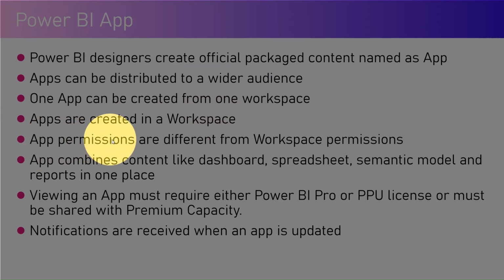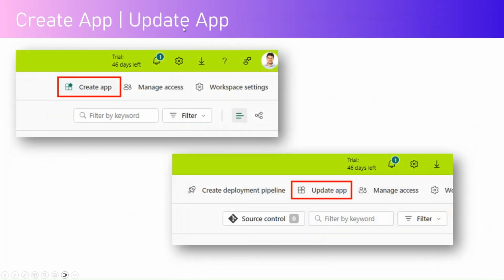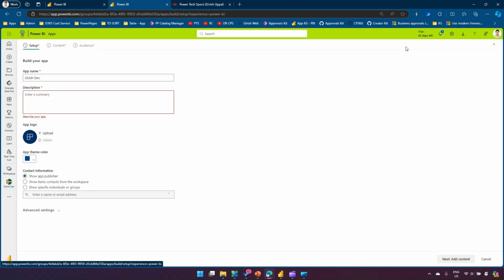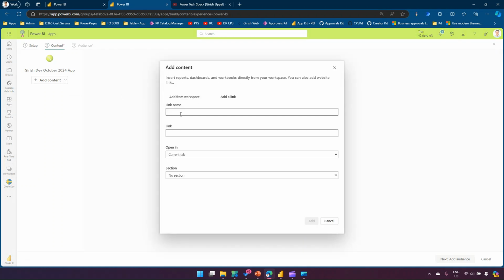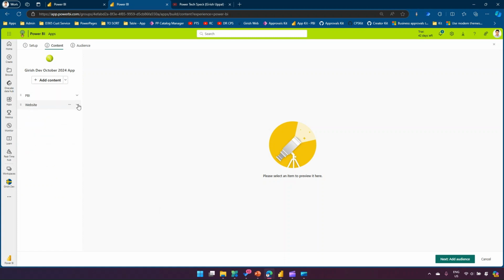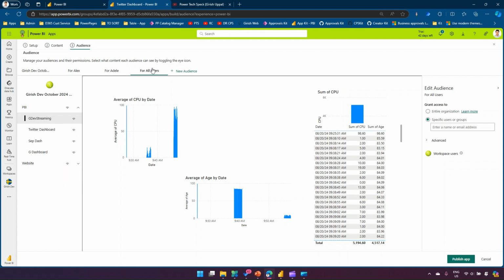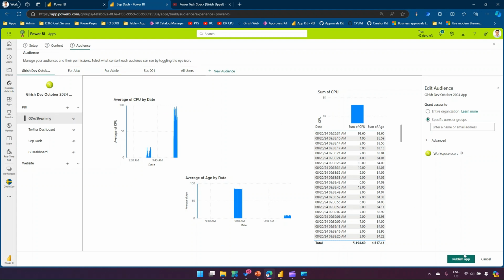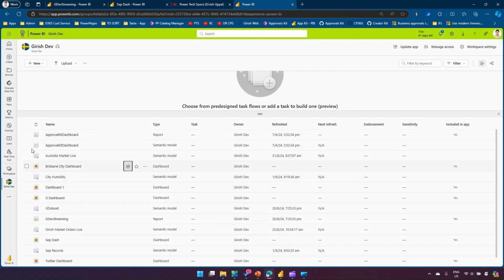What is Power BI App in a Workspace ?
This video demonstrates how to publish an app within Power BI workspace.

Girish Uppal explains the purpose of Power BI app to deliver or share content to wider user to consume various artefacts within Power BI like Dashboards and Reports.

⭐ Power BI designers create official packaged content named as App
⭐Apps can be distributed to a wider audience
⭐One App can be created from one workspace
⭐Apps are created in a Workspace
⭐App permissions are different from Workspace permissions
⭐App combines content like dashboard, spreadsheet, semantic model and reports in one place
⭐Viewing an App must require either Power BI Pro or PPU license or must be shared with Premium Capacity.
⭐Notifications are received when an app is updated